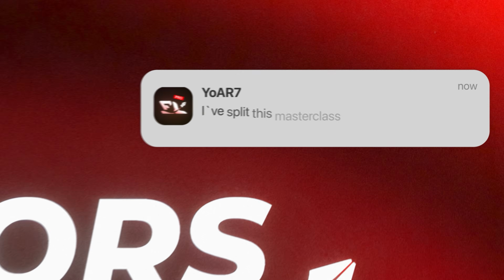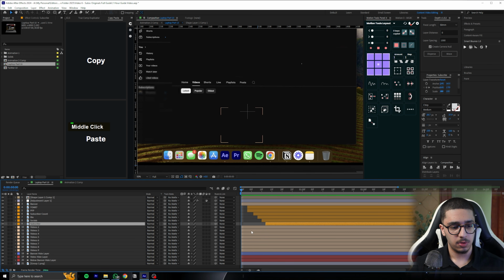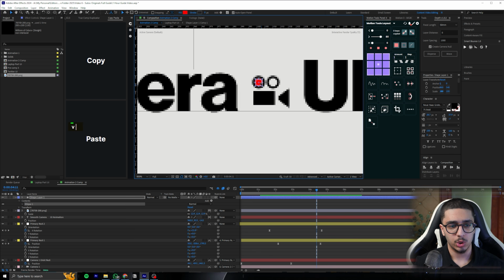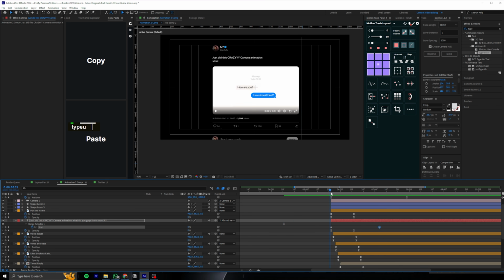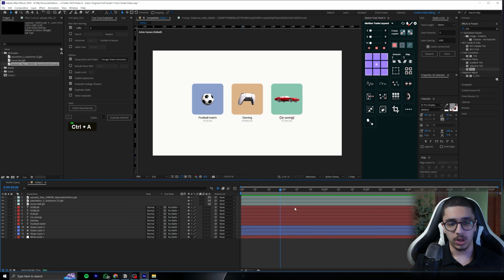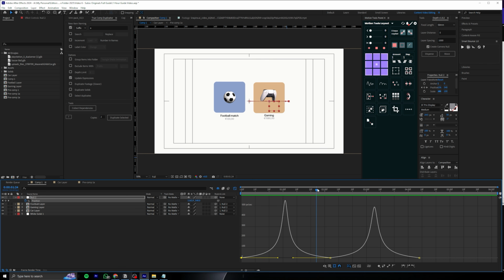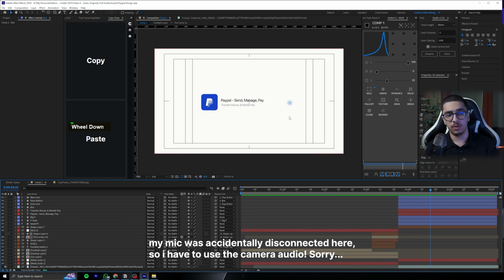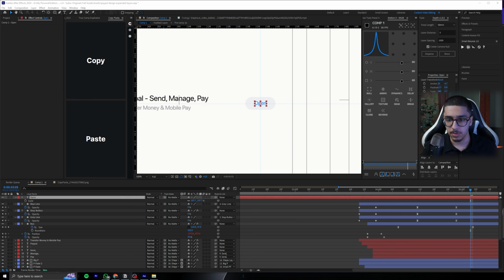How To Create Apple-Style UI Animations in After Effects (Full 60-Min Guide)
If you are an advanced editor looking for work apply

Join EDITORS LEAGUE for expert video lessons, live Q&As & Custom Feedback, project files & exclusive client opportunities.